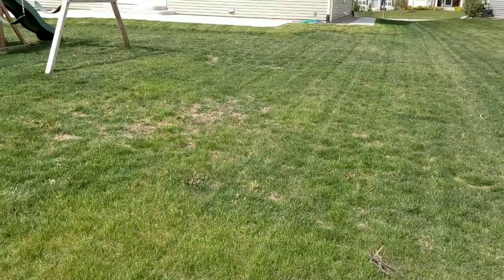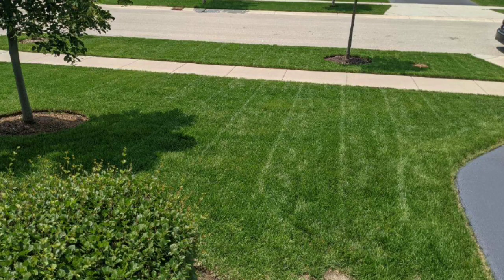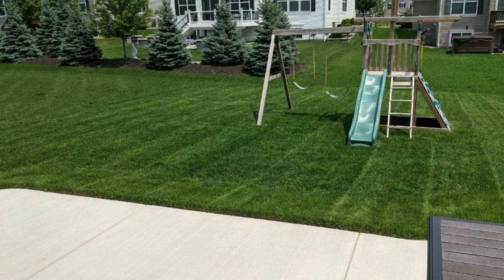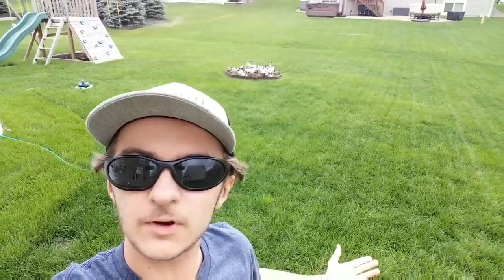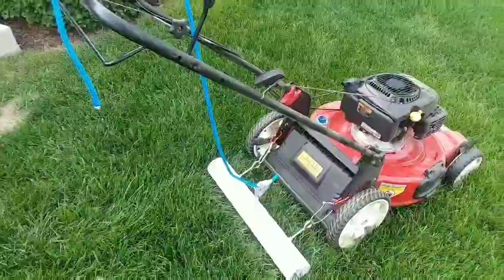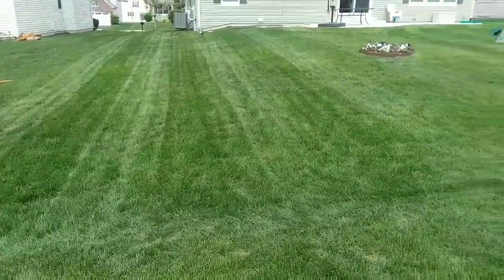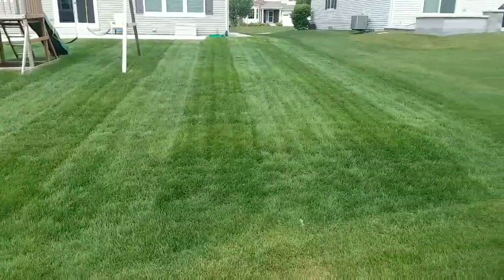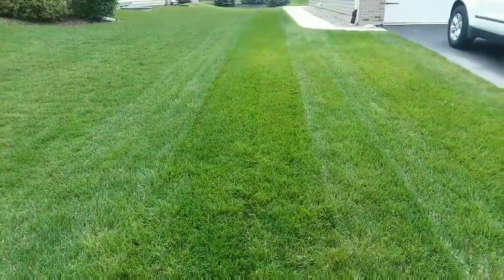Early July update at the project lawn- We now have stripes!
This video is an update on the project lawn. Their have been ups and downs in this project (primarily due to lack of rain). Towards the end of June we got several inches of rain in a week that really kicked the lawn in the face and got it green and growing fast! As a result, the density and color of the lawn is the best it has been all year! This allowed us to mow the 1st stripes of the season into the lawn to make it stand out more then ever before!

Since we are now getting into the hottest and most humid time of the season, we applied some fungicide to prevent disease from returning and ruining all the progress we made up to this point. Also applied in early July was stress blend 7-0-20 to feed the lawn with the nutrients it needs to stay healthy and get through the summer heat, without promoting excess growth.